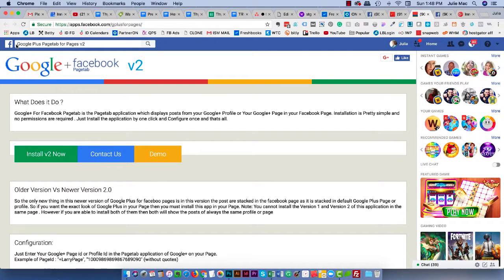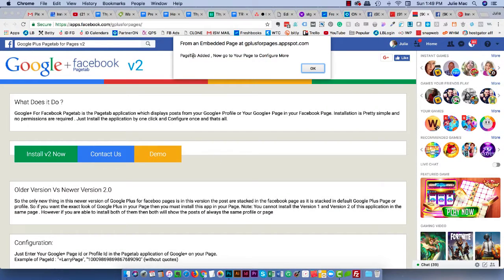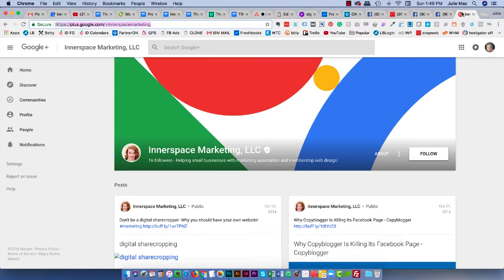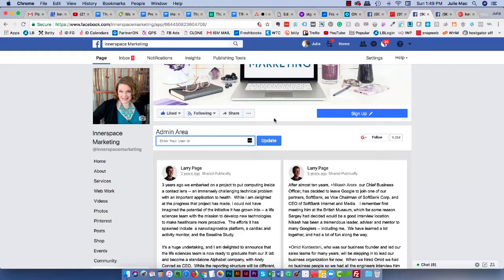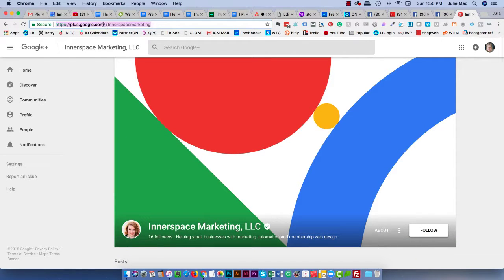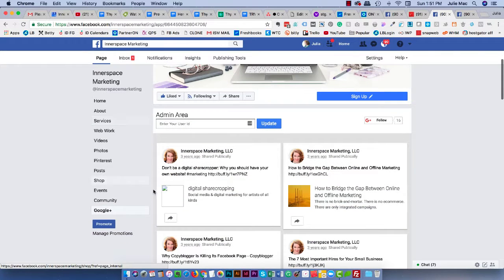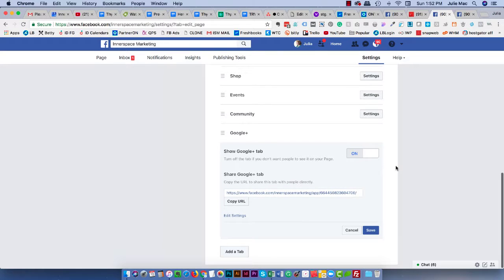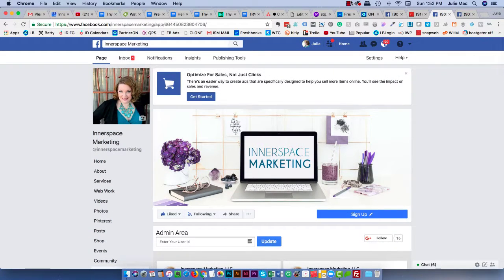How To Add A Google Plus Tab to A Facebook Page: UPDATED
In this tutorial, I'll show you how to add a Google Plus tab to your Facebook business page. It pulls the Google+ Page feed into Facebook.